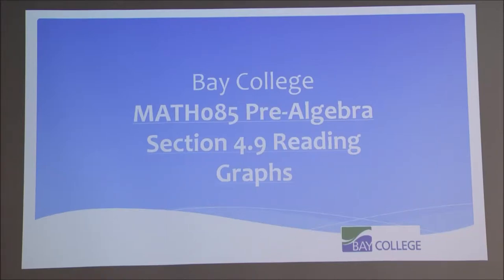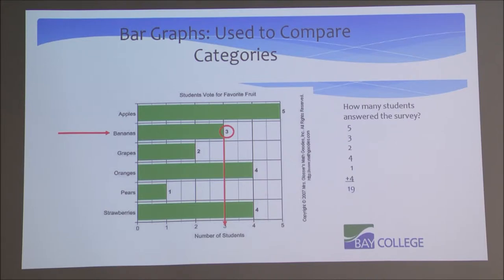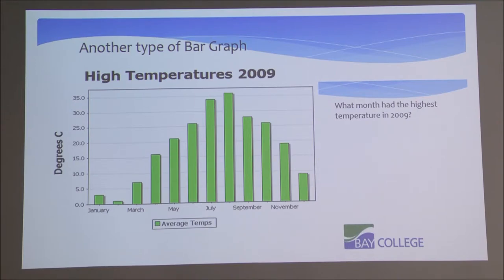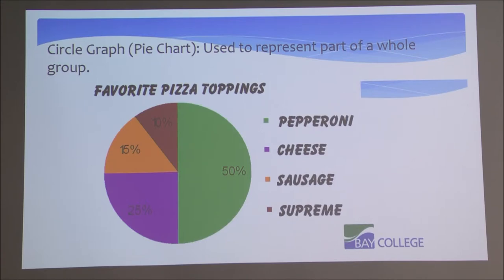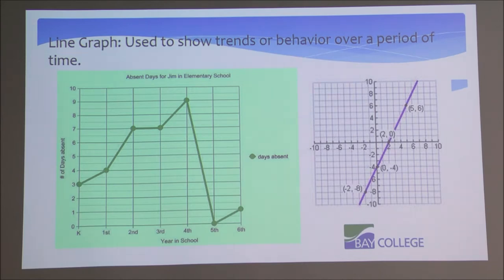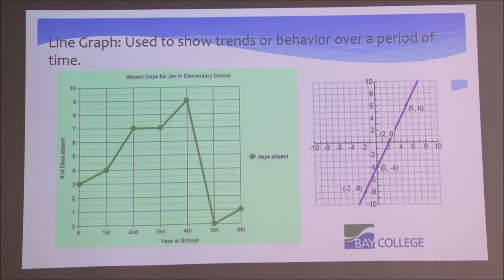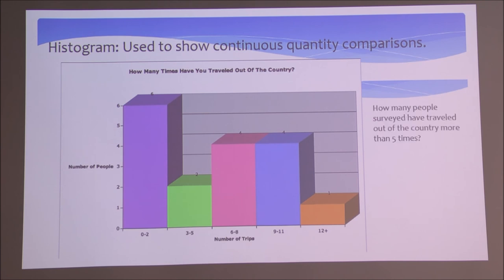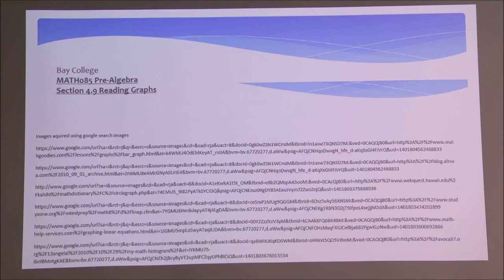MATH085 Section 4.9 Reading Graphs